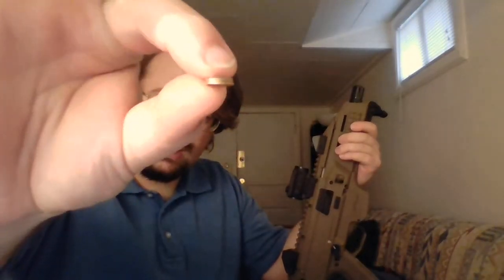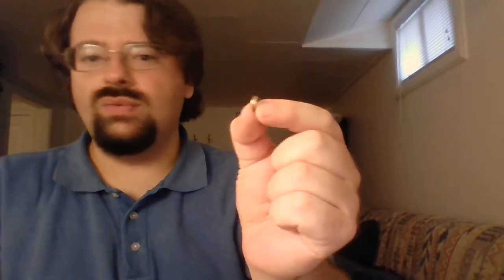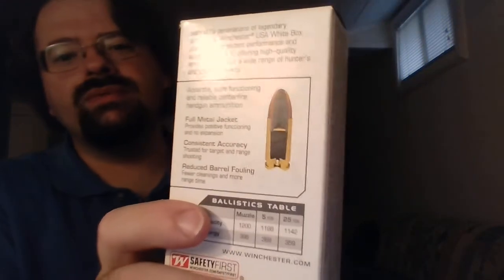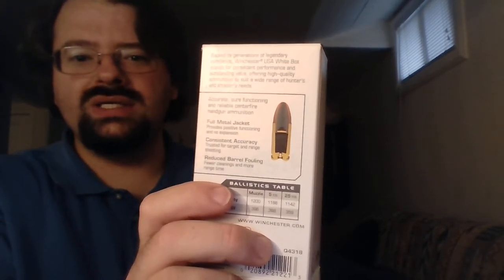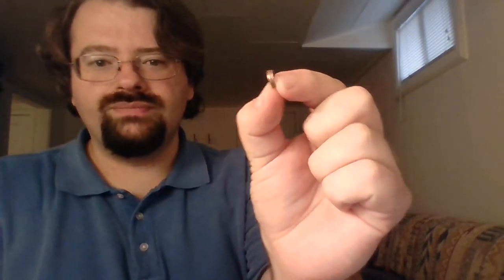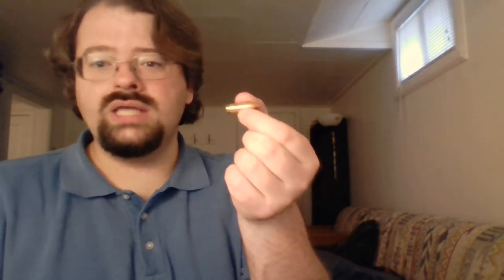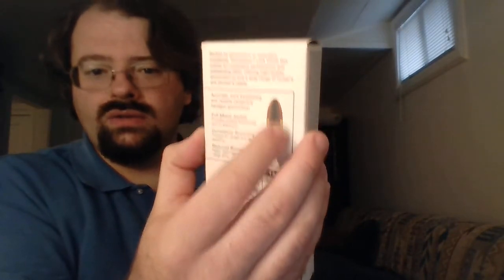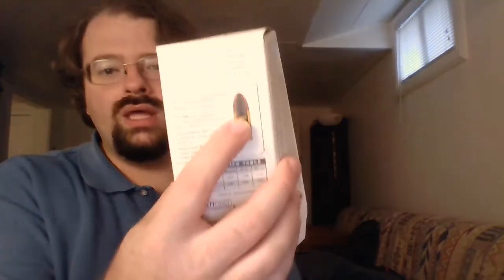CZ Scorpion Evo3 S1 Out of Battery Detonation Discussion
This video discusses my recent OOB detonation malfunction and the contributing factors thereto.